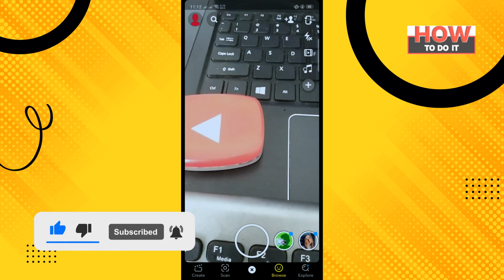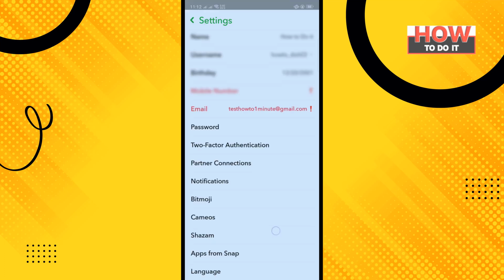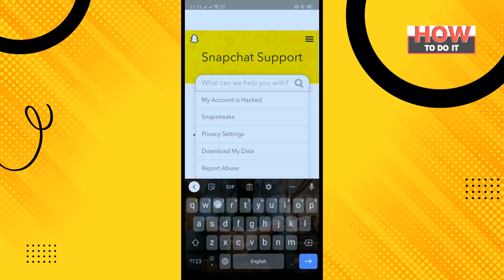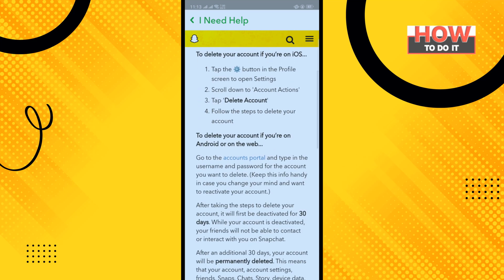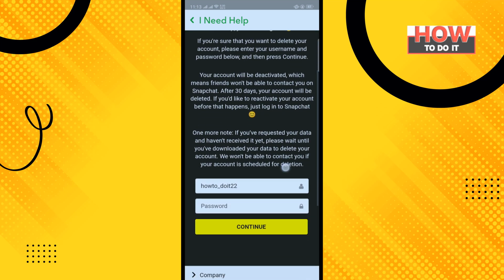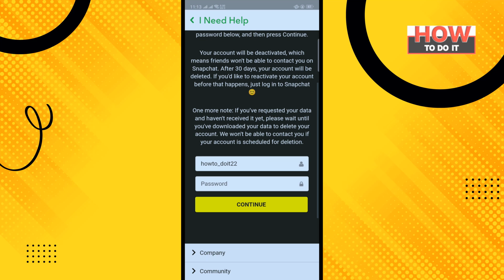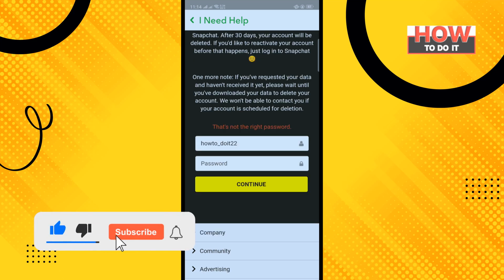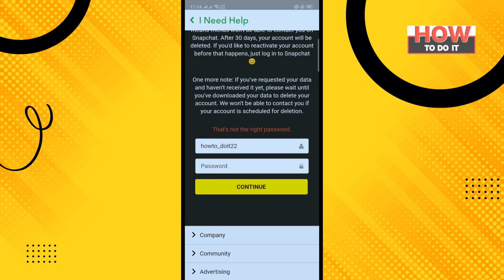How To Deactivate Temporarily Or Delete Permanently Snapchat Account 2024 | Skill Wave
1. Unlike other social media platforms, Snapchat does not allow you to temporarily disable your account.
2. The only way you can deactivate your Snapchat account is to go through the deletion process, which gives you 30 days to reactivate your Snapchat account.

▼ Related Keywords ▼
"snapchat login"
"snapchat delete account"
"temporarily deactivate snapchat"
"how to delete snapchat account 2022"
"snapchat temporarily disable login"
"if i deactivate my snapchat will i lose my streaks"
"if i delete my snapchat account will my friends know"
"how to reactivate snapchat"